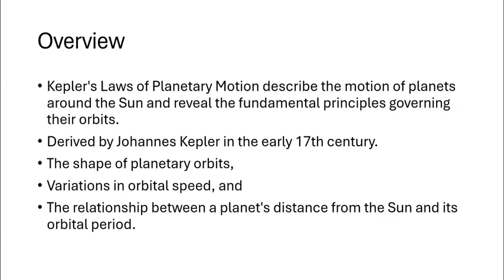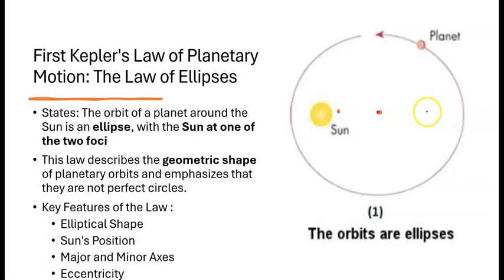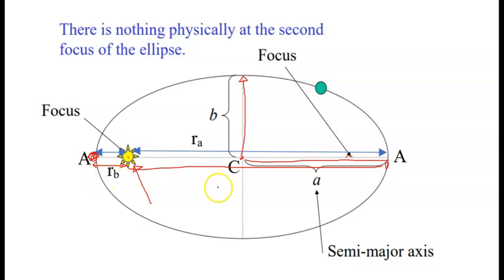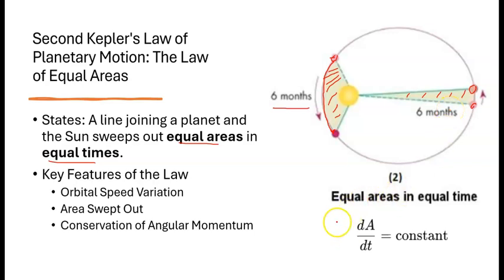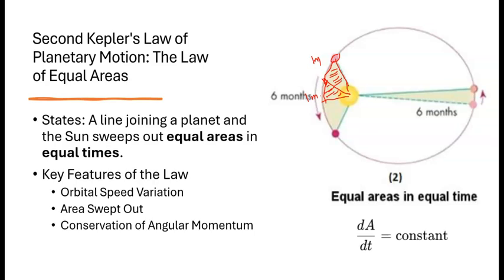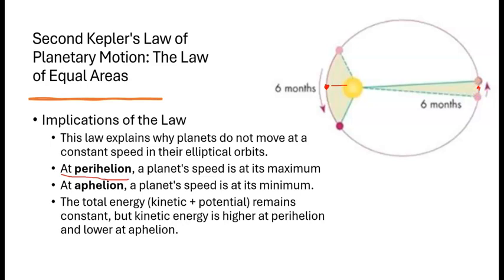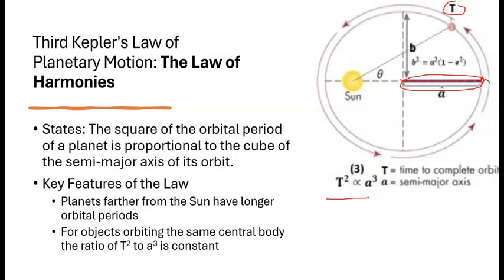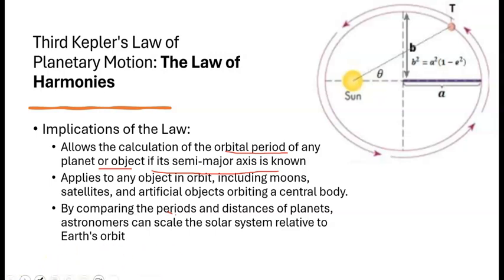Overview of Kepler's law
Brief explanation about Kepler's Law of planetary motion